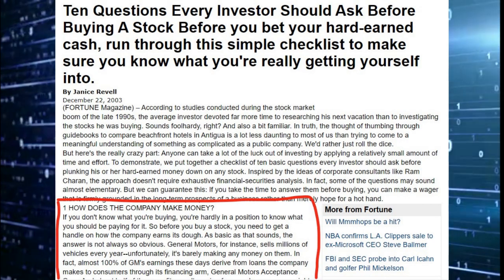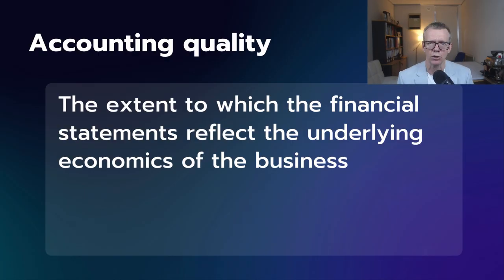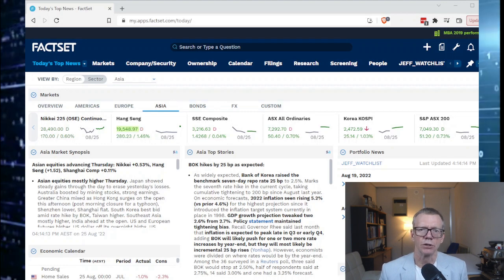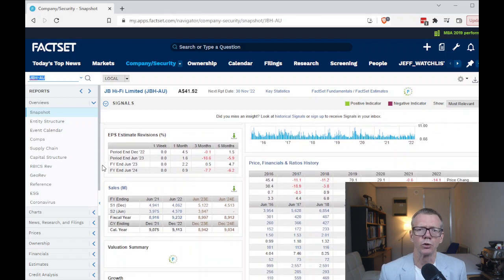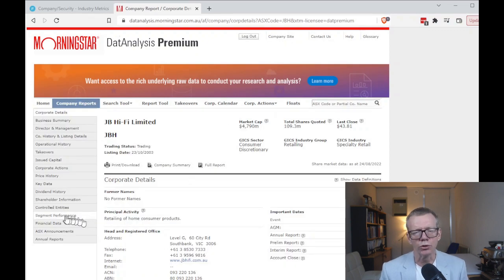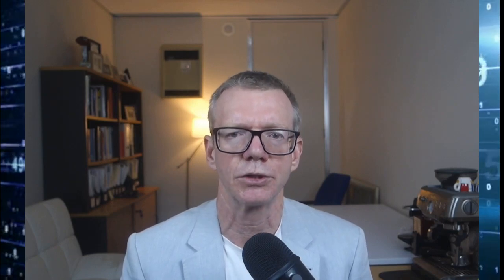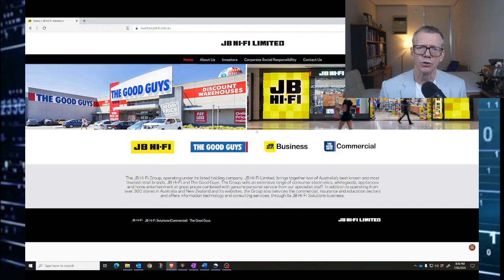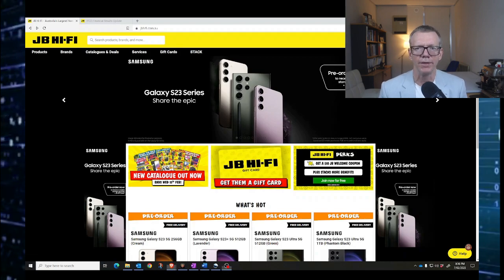Financial Analysis overview & databases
Unit 1 summary. This video recaps what we'll cover in the course, and introduces you to the Factset and DatAnalysis databases, as well as JB Hi-Fi which we'll look at during the term.

Timestamps:
00:00 Introduction
00:34 Course overview
03:35 Factset and DatAnalysis databases
04:53 JB Hi-Fi